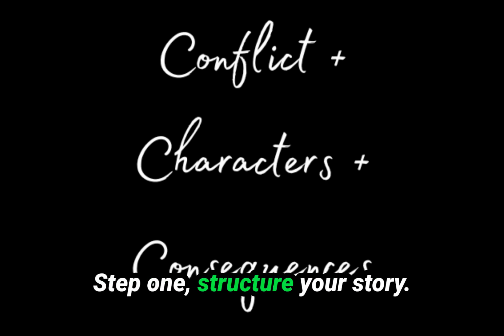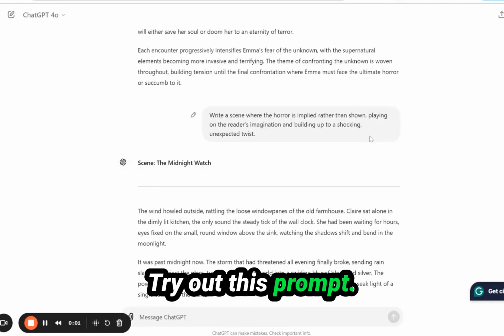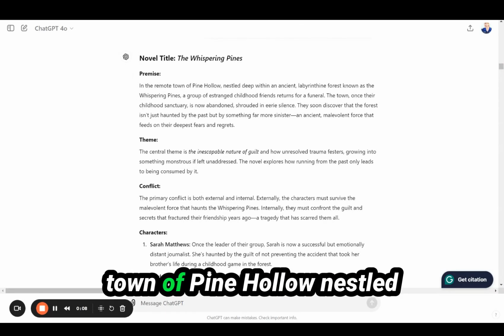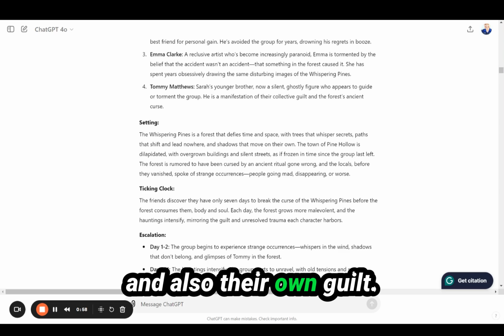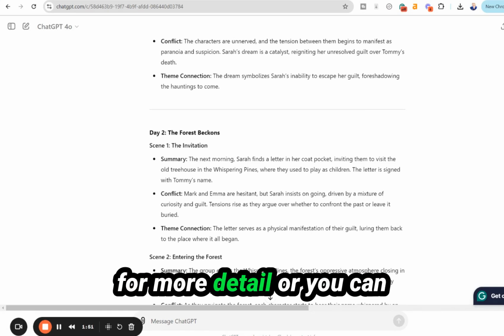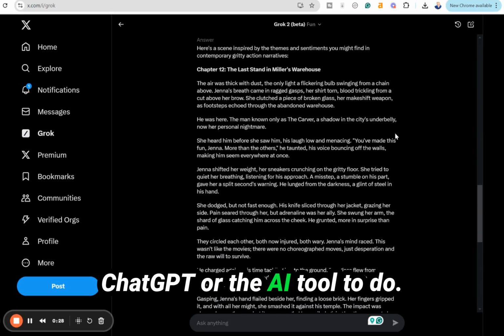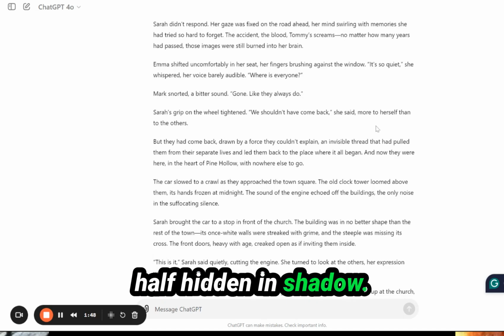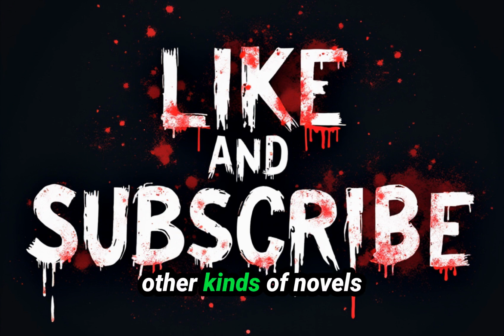How to Write a Horror Novel with AI [Boo!]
Welcome to my complete tutorial about how to write a horror novel with AI. I will give you all the most important prompts in the video (and below) so that you can write a horror novel, horror story, or horror screenplay with any AI tool.

ChatGPT

✅Chapters
0:00 How to Write a Horror Story With AI (Overview)
7:33 The Horror Novel Blueprint (Master Code)
8:07 Mega Horror Novel AI Prompt
14:54 Generating an Image Outline for the Horror Novel
18:33 Writing the Horror Novel with AI

Prompts
Story Idea/Premise: Come up with an original and unique horror novel idea/premise that includes conflict, characters, consequences, escalation, setting, ticking clock --  all tied back to and grown out of a theme.
Outline: Please now generate a detailed plot outline for this horror novel. Include multiple scenes for each day so that the overall story will be novel length. Make sure that each scene builds on the next and that everything is connected back to the theme. Keep the conflict, character arcs, consequences, and ticking clock in mind.
Image Outline: Please create an image outline ( a series of images) to go along with each of the scenes in the story. Try to make the images match the scene, premise, theme, etc. Each of the images should be in the same style and keep the characters appearance the same (as possible).
Writing the Story: You are the best horror fiction author in the world. Now please write the novel, starting with the first scene. Do not summarize or cut anything short. Go beat by beat, moment by moment through each scene in the story. Follow the outline exactly. At the end of each scene, write the outline description of the next scene to make sure that story flows (and follows the original outline, premise, etc).

Clip Credits:

Paramount Movies
Boxoffice Movie Scenes
A24
Movie Clips from Rotten Tomatoes

This video is about: How to Write a Horror Novel with AI, how to write a horror novel with chatgpt, how to write a novel with ai, how to write a novel with chatgpt, ai novel writing, how to write a novel with ai tutorial, ai novel writing tutorial, how to write a fiction novel with ai, how to write a horror novel, how to write a scary story, horror writing tips, writing horror short stories, writing horror screenplays, how to write a horror story, how to write a horror book, how to write a psychological horror novel, how to make a horror story